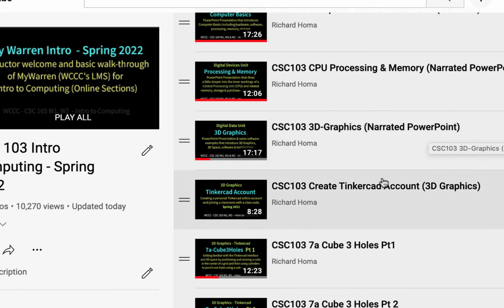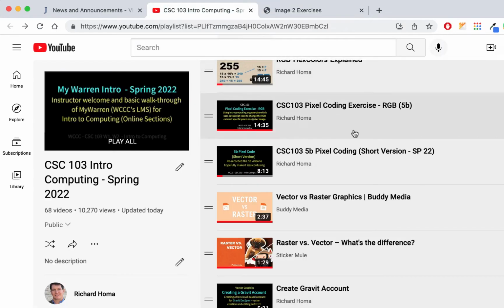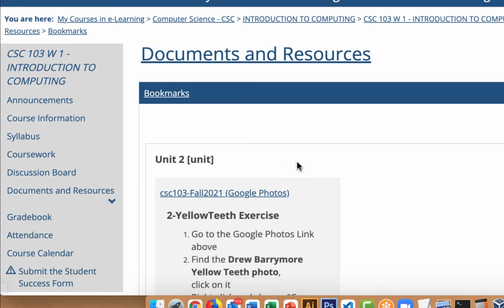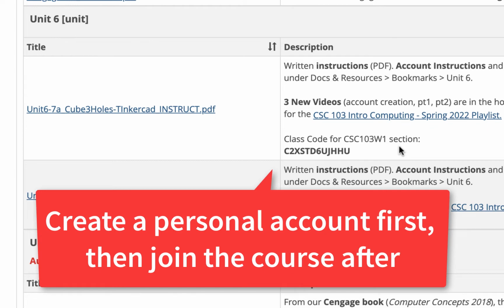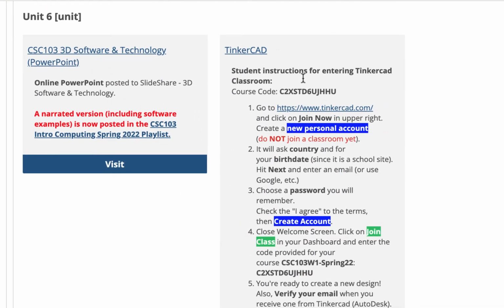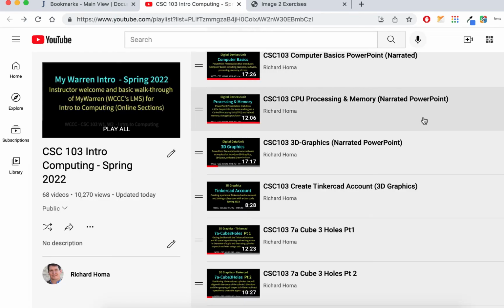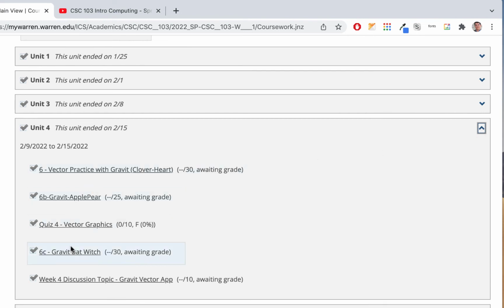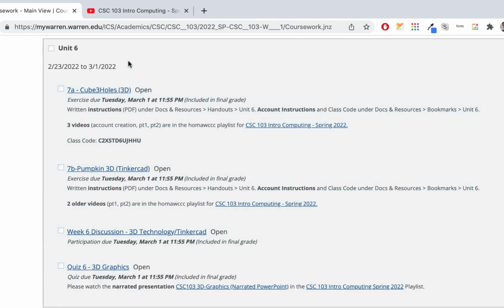CSC103 Unit 6 - Week ahead... (Spring 2022)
Status update 2.23.22 for Intro to Computing (Online) addressing
upcoming 3D unit, pixel coding video, past assignments, etc.